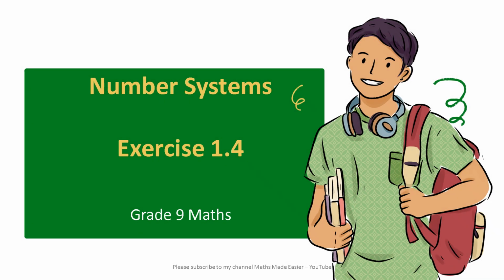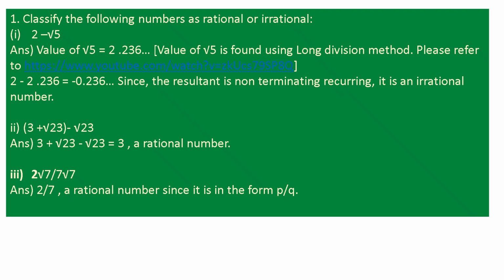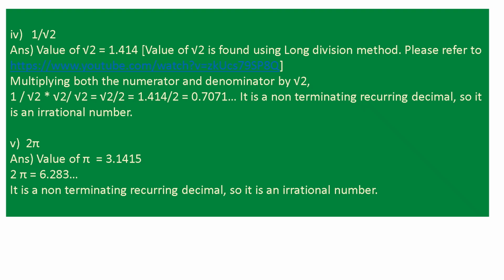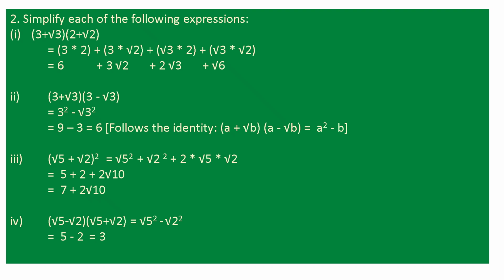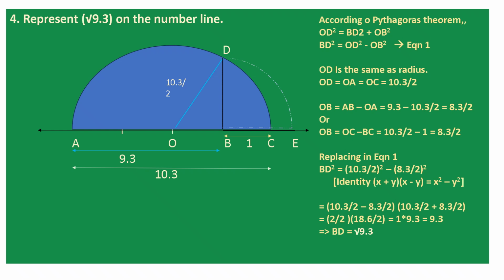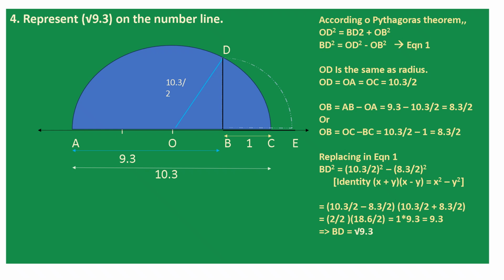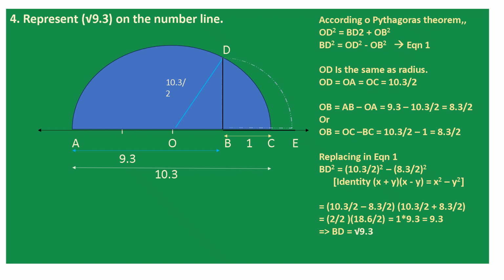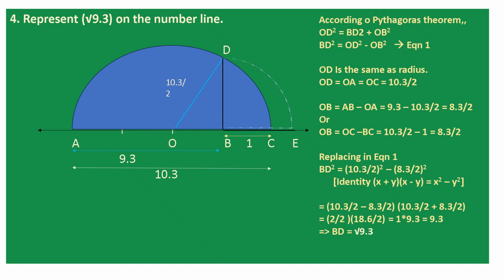EXERCISE 1 4 solutions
In this video, we solve Grade 9 Mathematics – Chapter 1: Number System, Exercise 1.4 step by step with clear and simple explanations.

✨ In this lesson, you will learn:
✔️ Real Numbers
✔️ Rational and Irrational Numbers
✔️ Decimal Expansions
✔️ Representation on the Number Line

This video is perfect for:
🎯 Building strong maths basics

At Maths Made Easier, we break down difficult concepts into simple steps so every student can understand maths confidently.

💬 Have doubts? Drop them in the comments section!